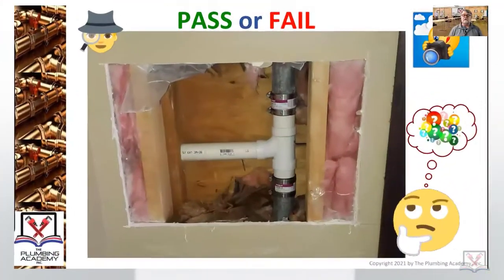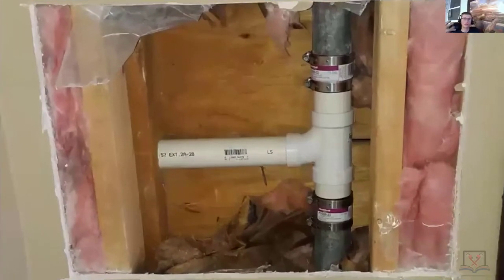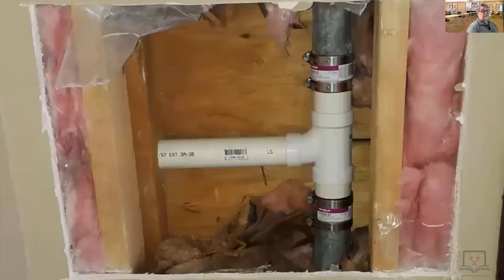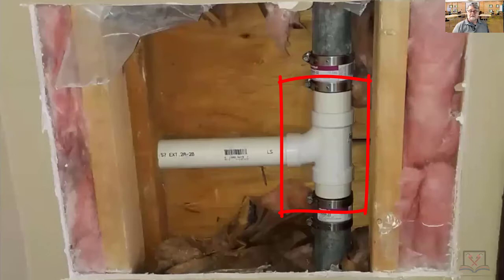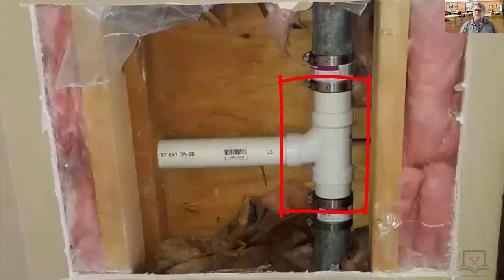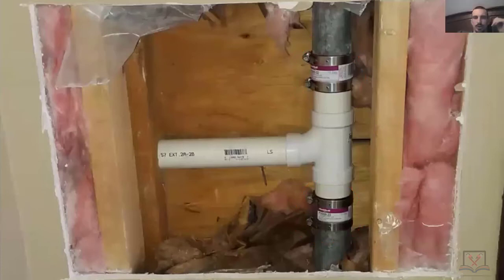Inserting a Fitting Between Materials With Unlike or Opposing Expansion & Contraction Rates.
Pass or Fail - Is it okay to insert a PVC fitting into vertical galvanized piping? Will the installation pass inspection? You are the inspector. What do you think?